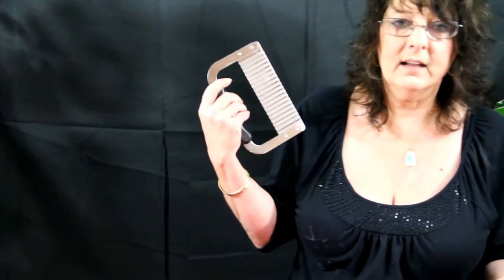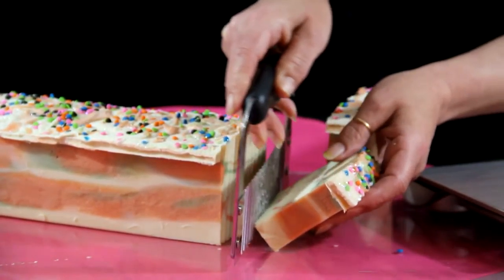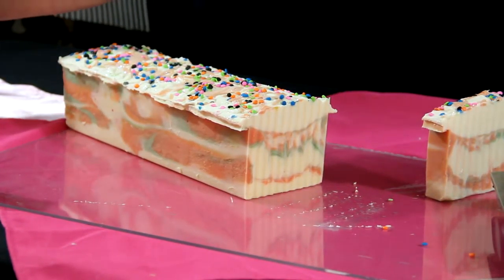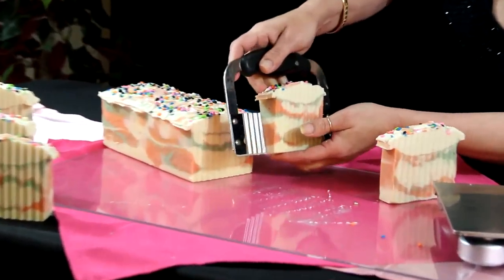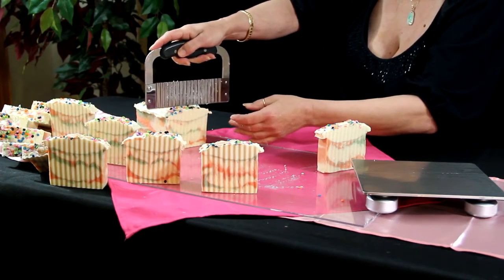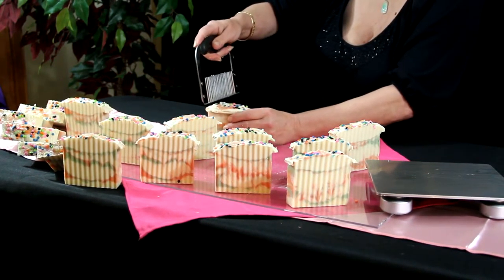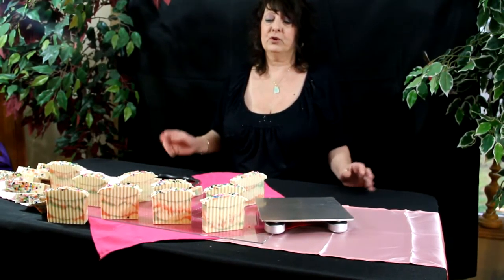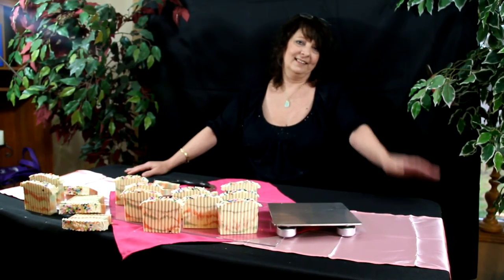Cashmere Something!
Tracie and I cannot decide what to call this, maybe you guys can help.  It is a Cashmere type scent, not heavy.  LOL, anyways, We will go with what you guys pick!  Also, tell us what you think about the new video setup.